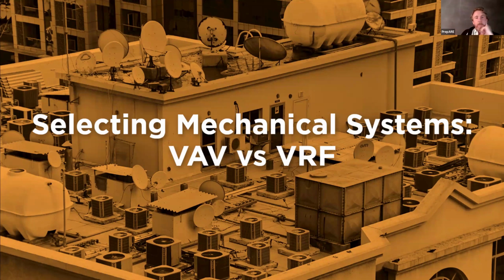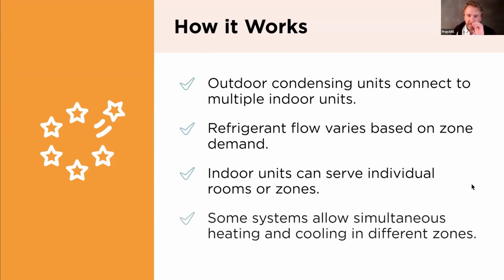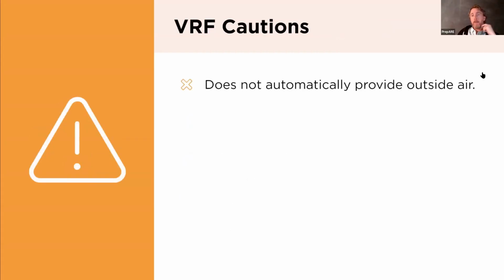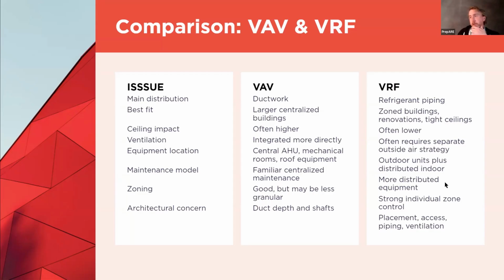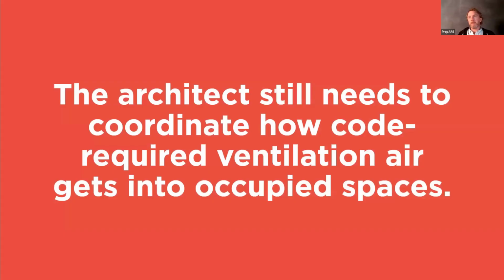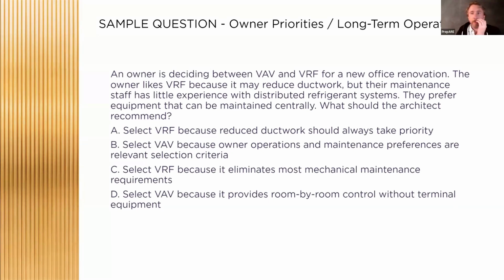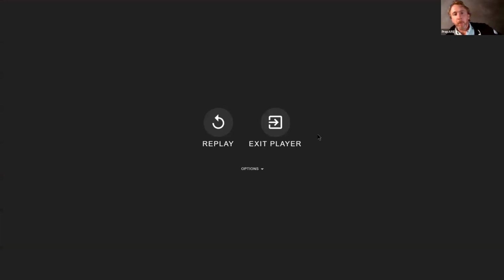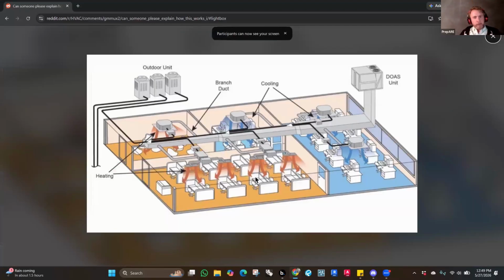Selecting Mechanical Systems : VAV vs VRF | PrepARE Study Hall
Mechanical systems affect everything from ceiling heights to energy performance. Kevin will walk through two common systems, VAV and VRF, and explain when each makes sense. You will come away with a clearer understanding of how architects evaluate these systems during design.